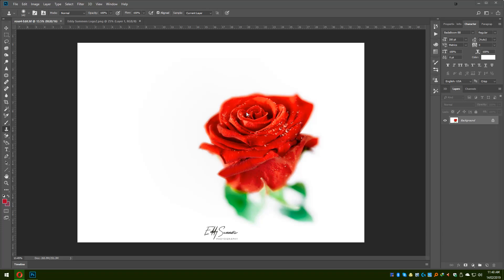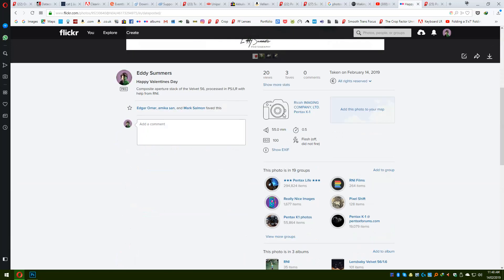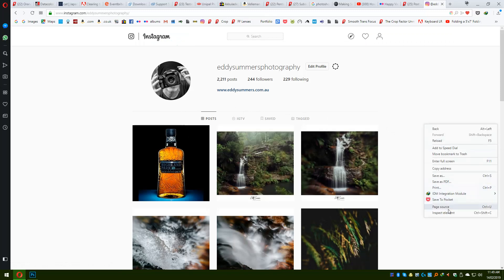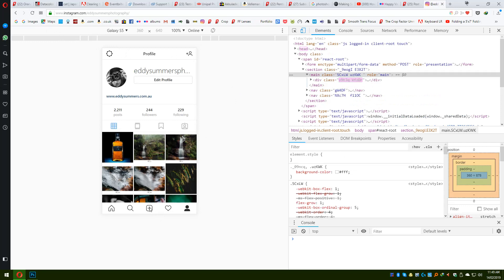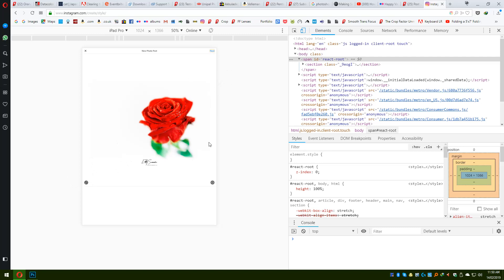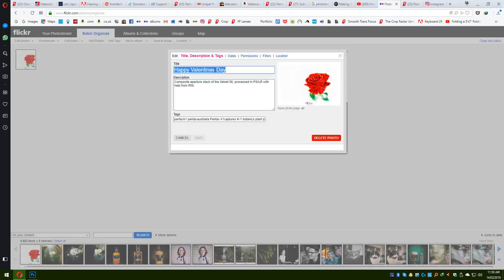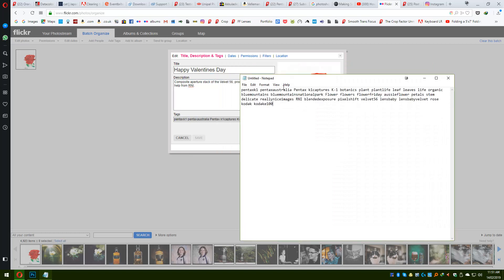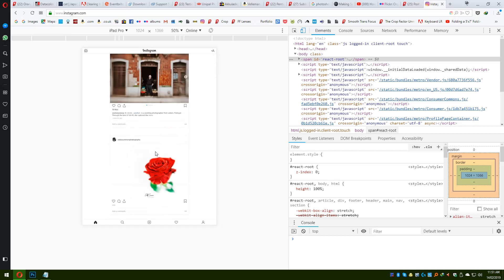Insta Upload Mega Hack OMG!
This is how to skip the Instagram app entirely to get your image from PC to Instagram without touching a mobile device or shitty Android Simulator program.